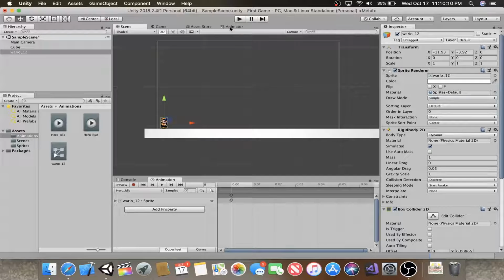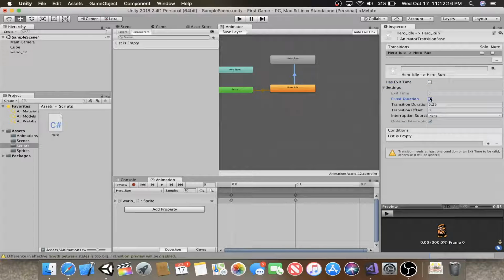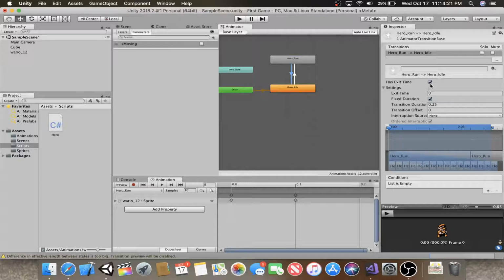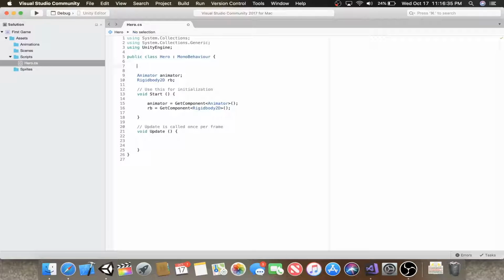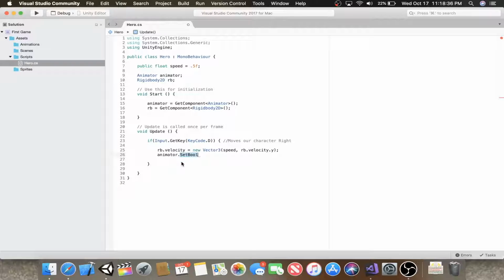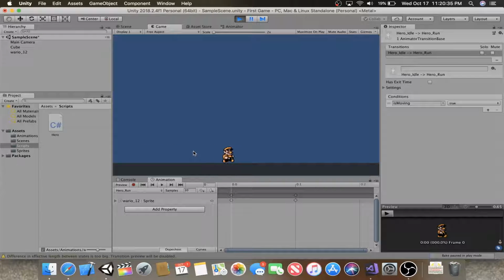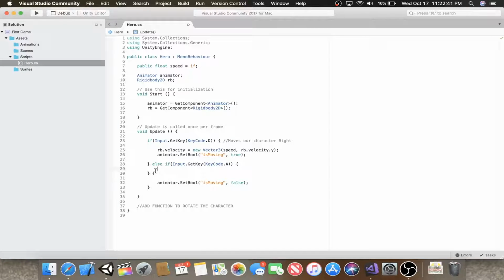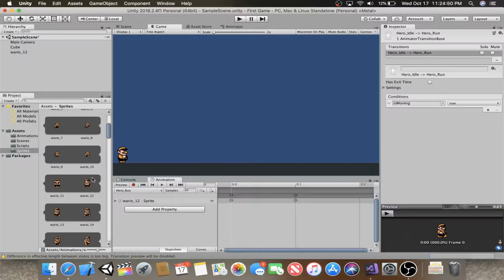First Game: Our first Animation!